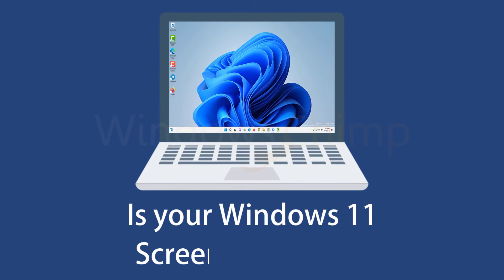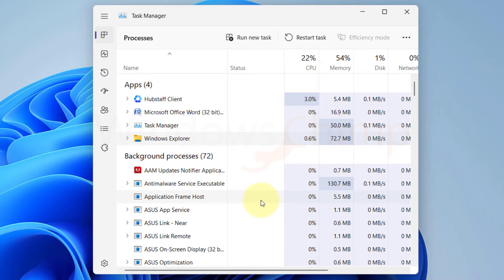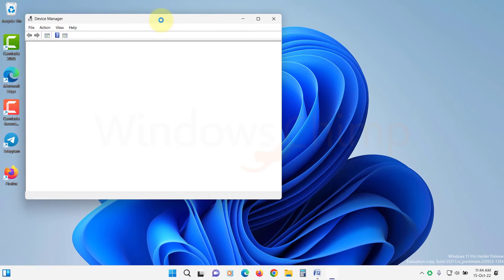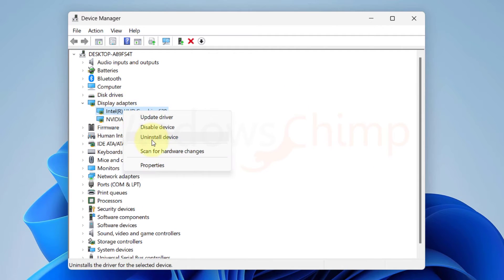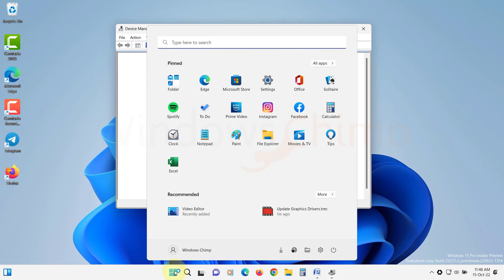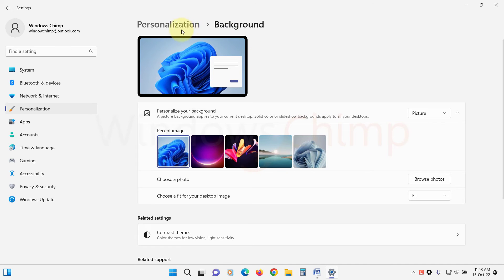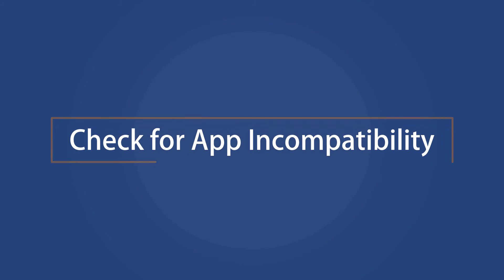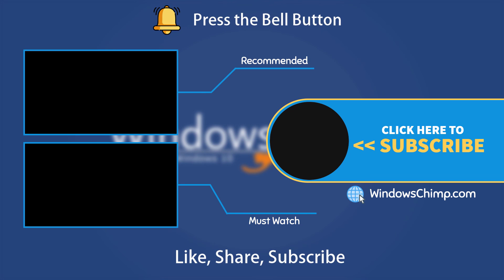How to Fix Screen Flickering issue on Windows 11?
How to fix screen flickering issue on Windows 11? Is your windows 11 screen flickering? In this video, you will see how to fix screen flickering issue on windows 11 PC.

0:00 Intro
0:15 Check the cause of the issue
0:46 Install Latest Updates
1:09 Rollback Graphics Drivers
1:50 Update Graphics Drivers
2:26 Uninstall Graphics Adapter
2:57 Tweak your Personalization Settings
3:43 Disable Animation Effects
4:12 Check for App Incompatibility